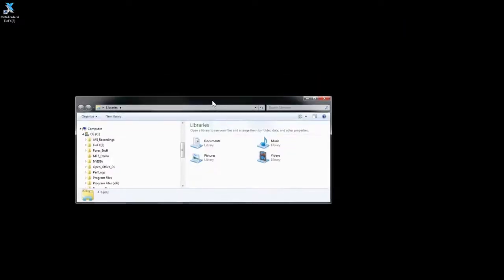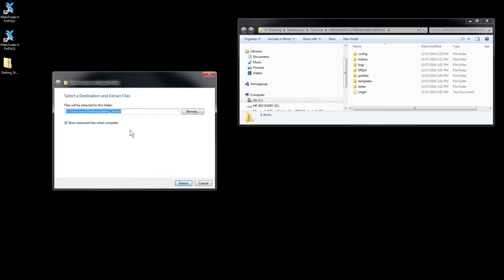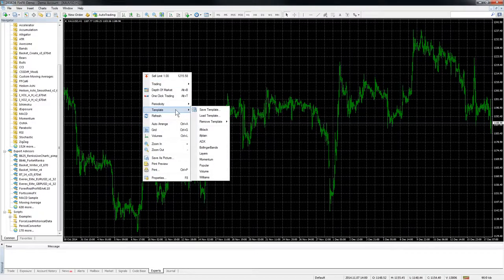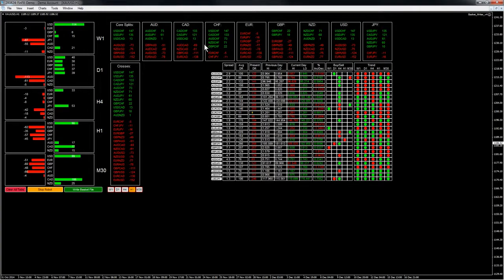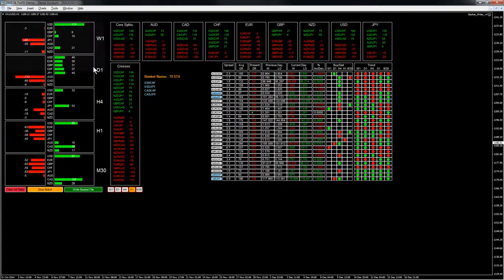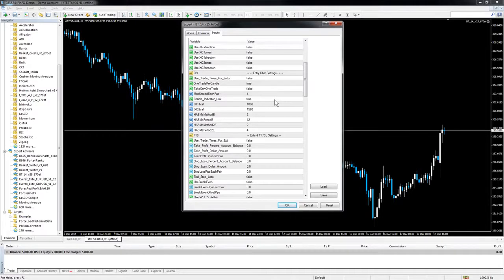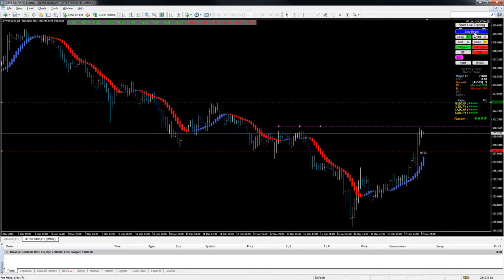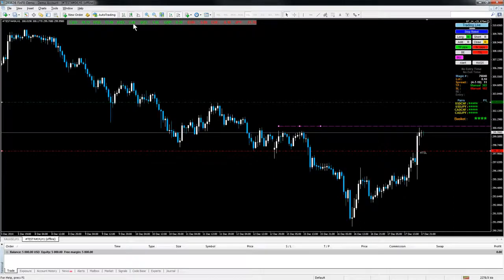Getting Started New